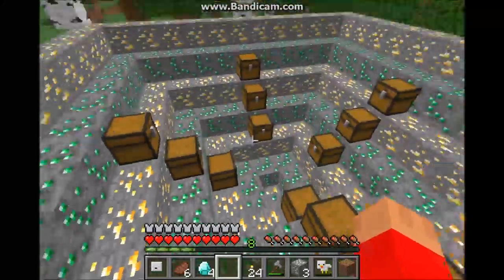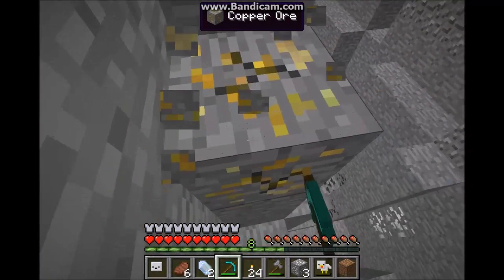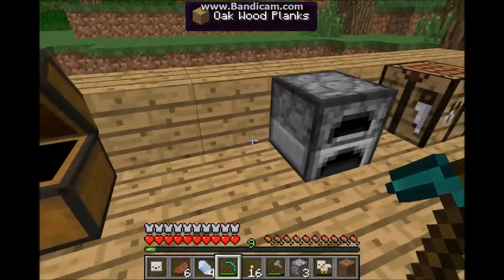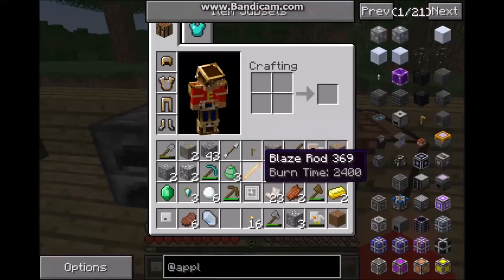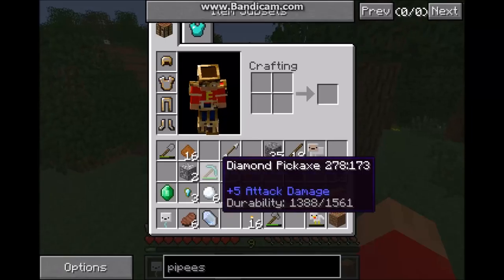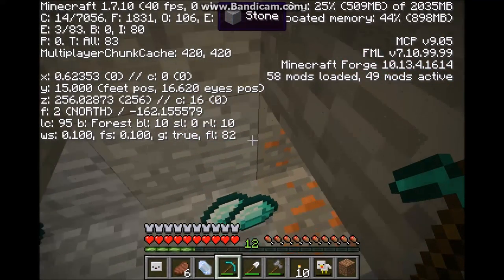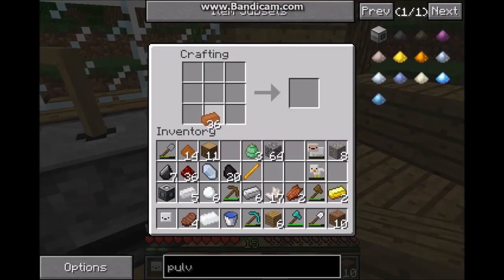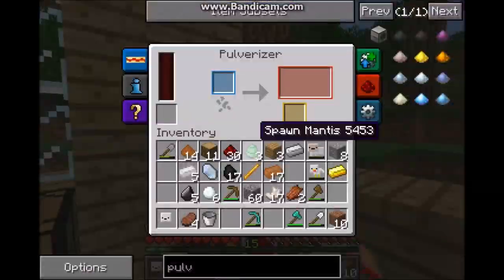Modded tutorial 2 We have Power!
In this tutorial I collect resources, mine ores and build a steam dynamo.